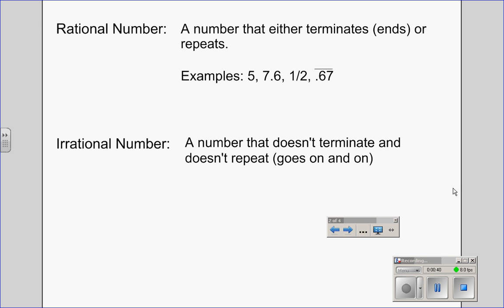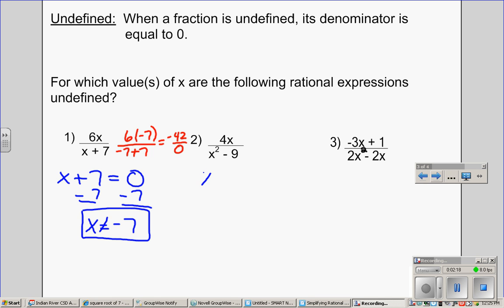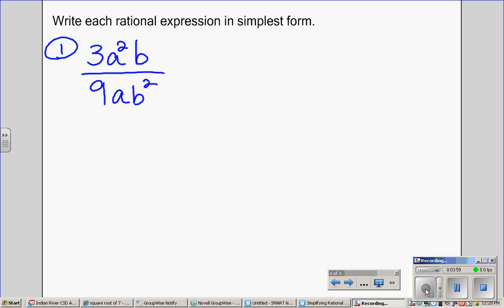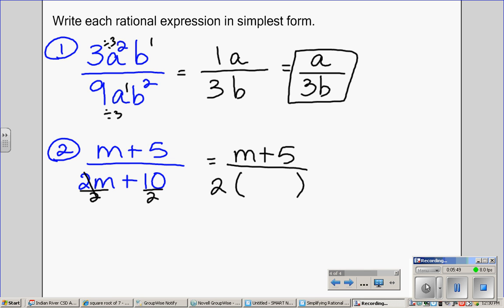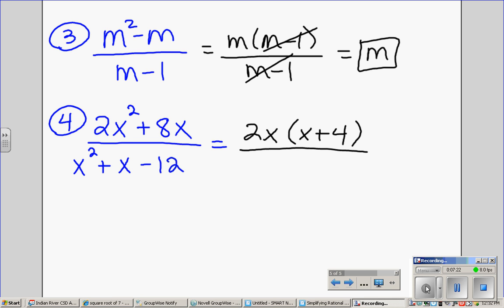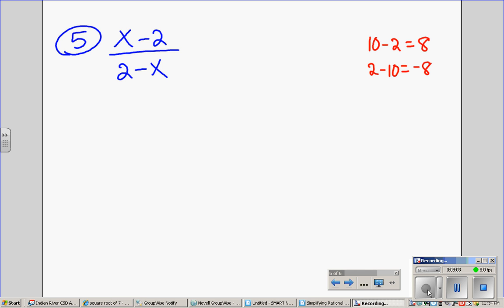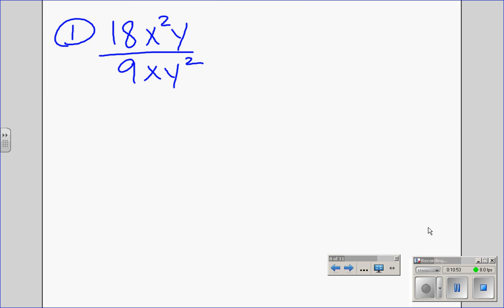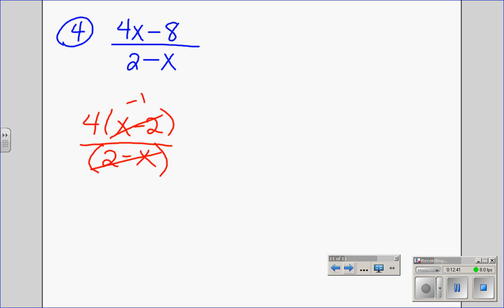Simplifying Rational Expressions - Unit 1 Day 9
This video will show you how to simplify rational expressions and find undefined values.  The is the homework for Unit 1 Day 9 for Mrs. Felder and Mrs. Alexander's Algebra 2/Trig class.